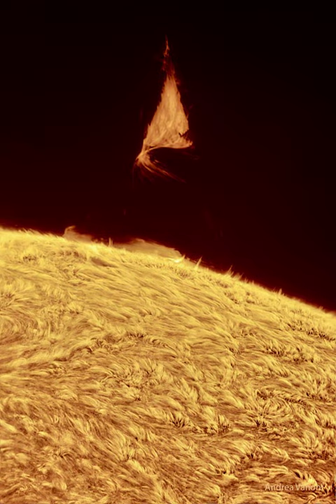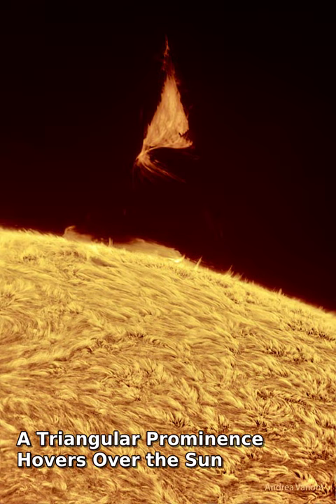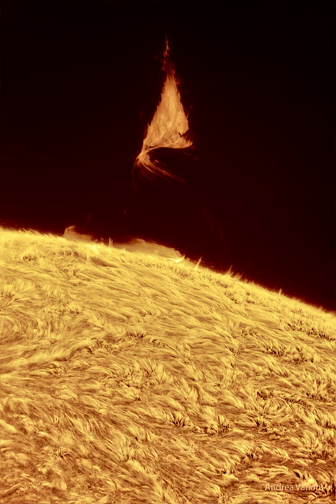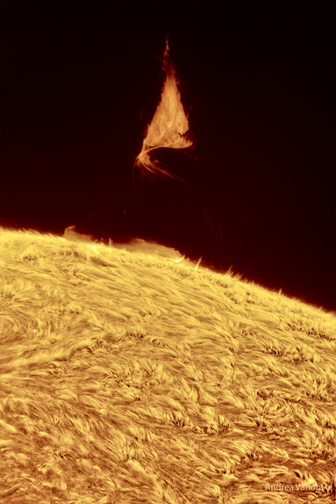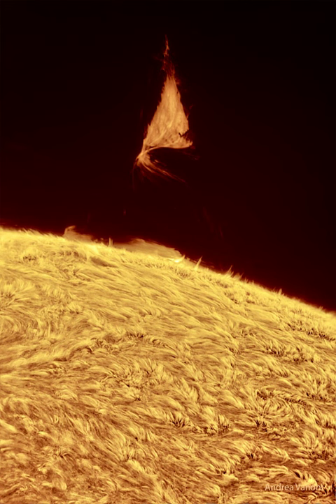A Triangular Prominence Hovers Over the Sun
Why is there a triangle hovering over the Sun?  Although the shape is unusual, the type of structure is not: it is part of an evolving solar prominence.  Looping magnetic fields on the Sun channel the flow of energetic particles, sometimes holding glowing gaseous structures aloft for months.  A prominence glows brightly because it contains particularly hot, dense, or opaque solar plasma. The surprising triangular structure occurred last week. Larger than our Earth, the iconic prominence was imaged by several solar photographers and documented by NASA's Solar Dynamic Observatory to form and violently dissipate in about a day. The featured image was captured in a color of red light emitted strongly by hydrogen.  Below, solar fibrils carpet the Sun's chromosphere, while the background sky is so faint in comparison that no stars are visible.  Our Sun's surface has been quite active this year.

Credit & Copyright:
Andrea Vanoni